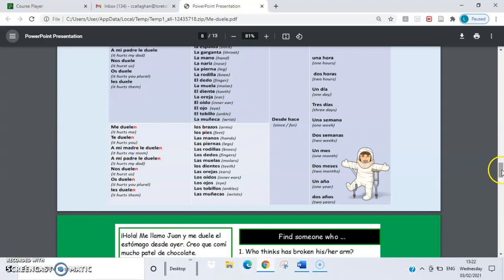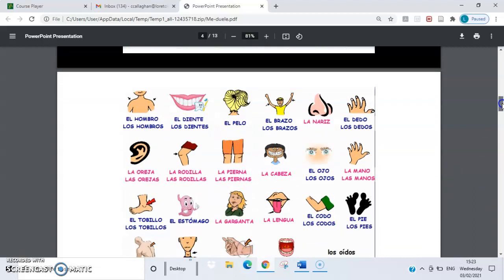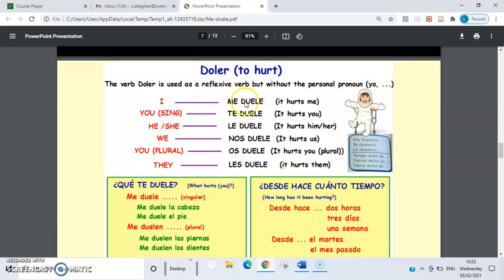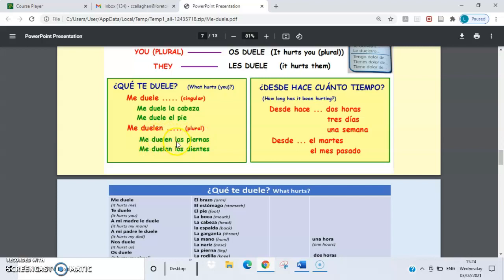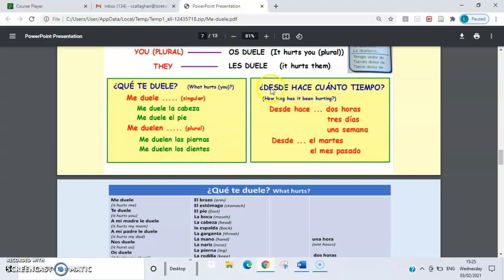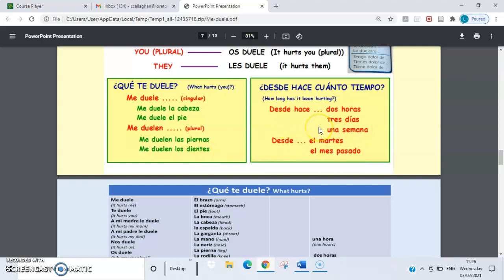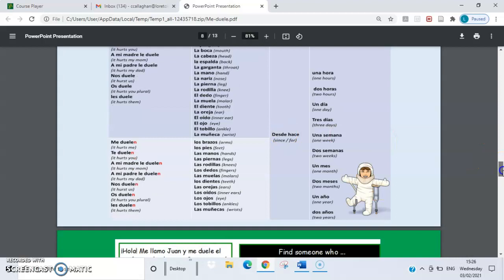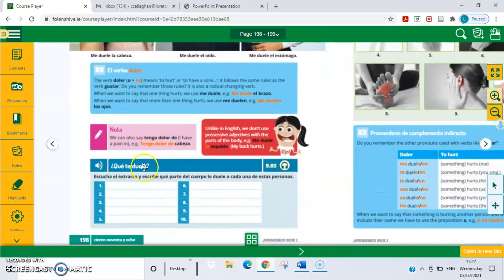TY Spanish verb doler